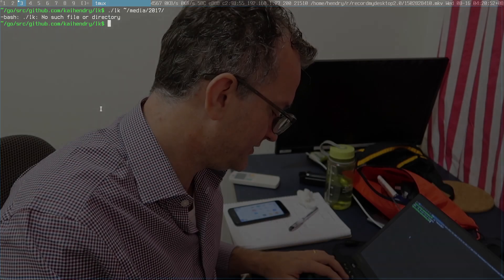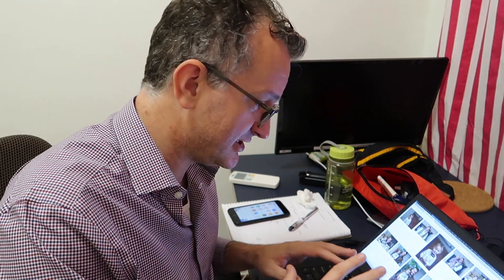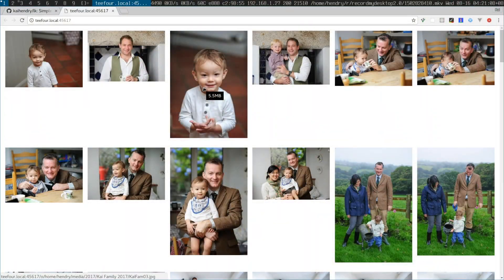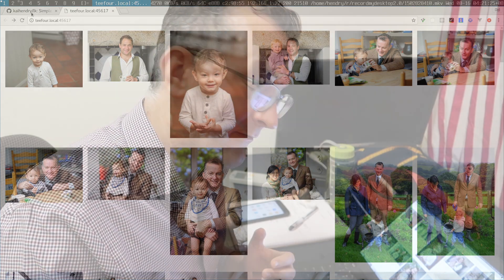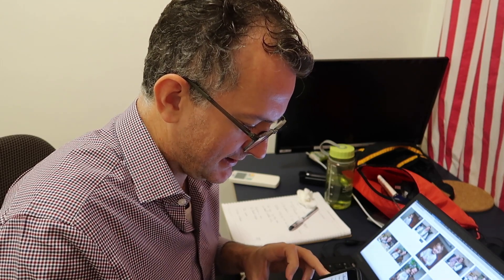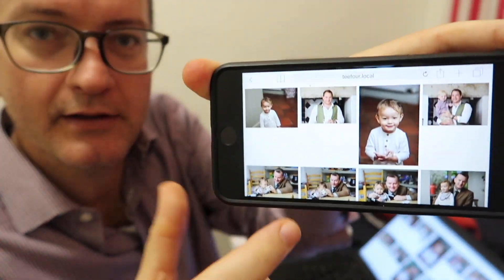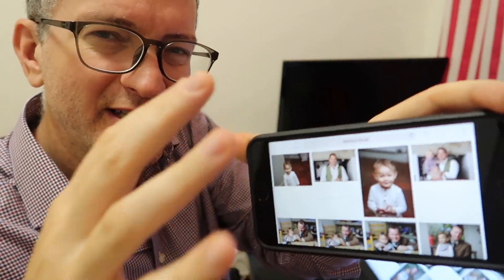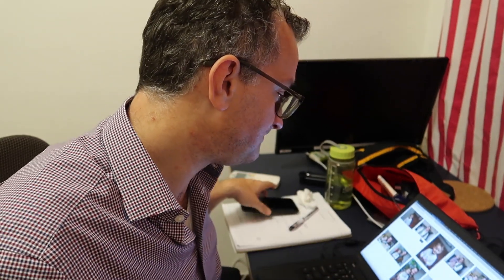How I am viewing media locally